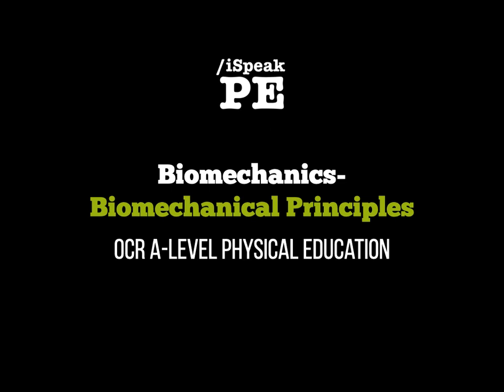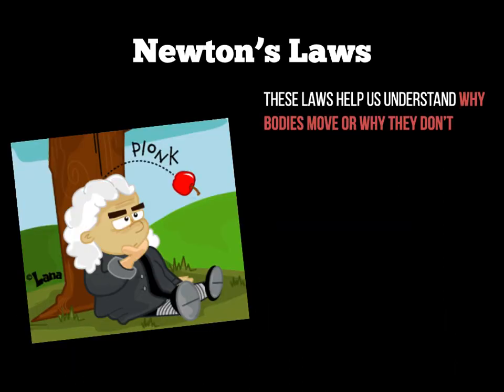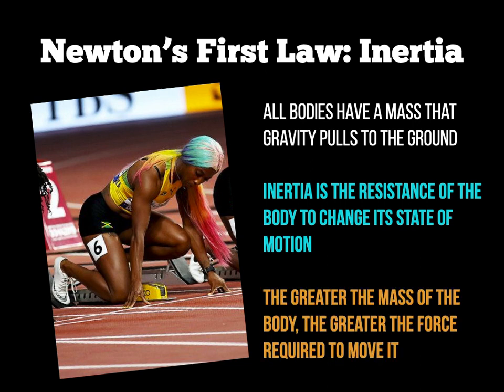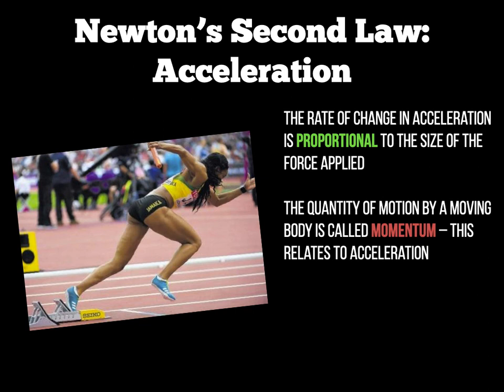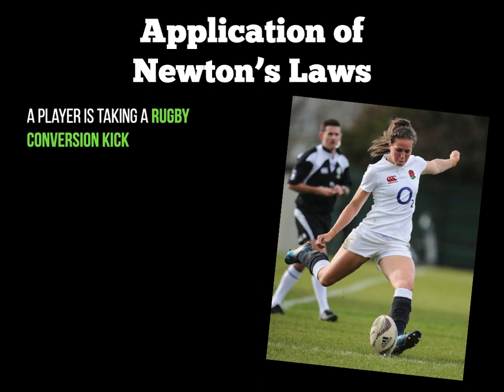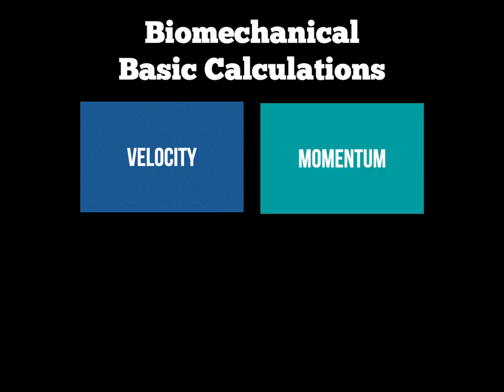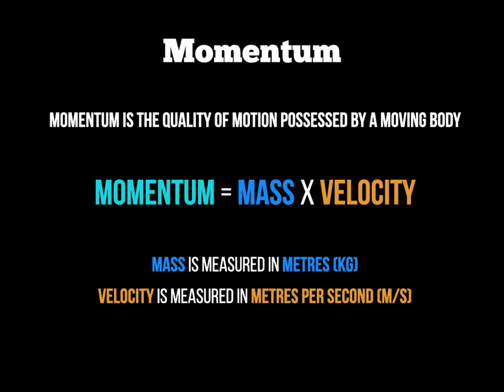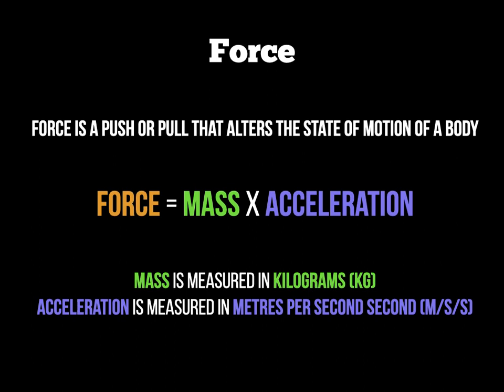Biomechanics - Newton's Laws and Basic Calculations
This video covers a basic introduction to Biomechanics for A-level PE, as well as Newton's Laws and calculations for Velocity, Acceleration, Momentum and Force.